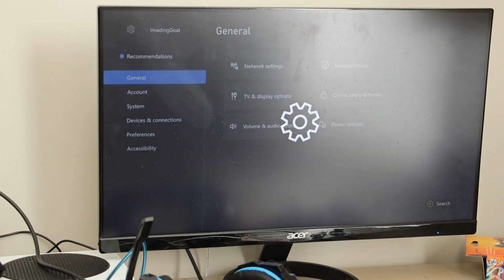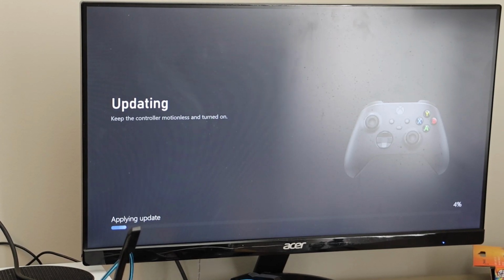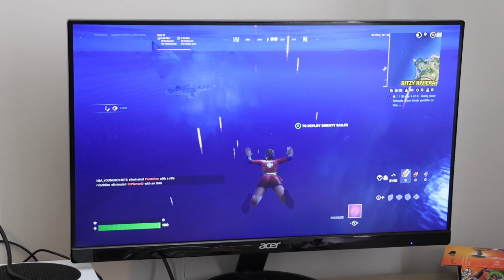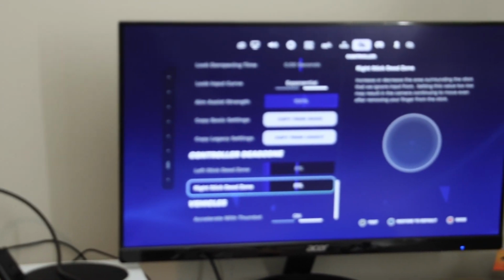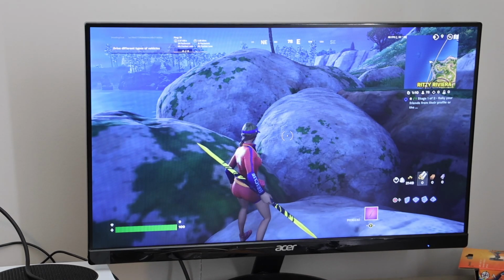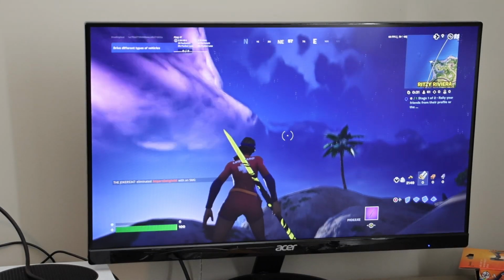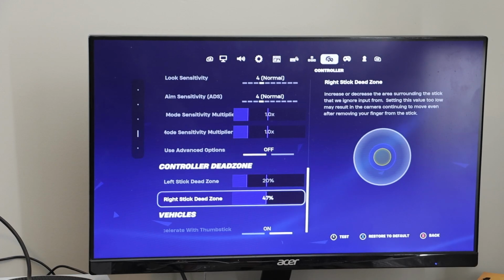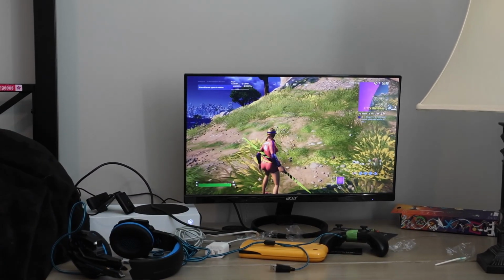How to Get Rid of Xbox Controller Drift